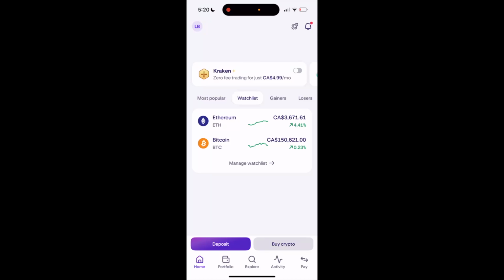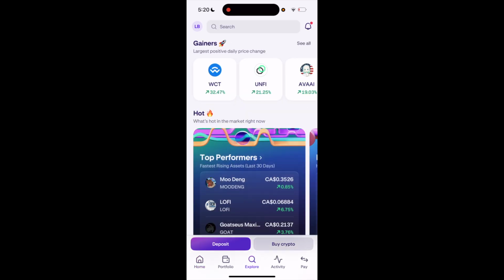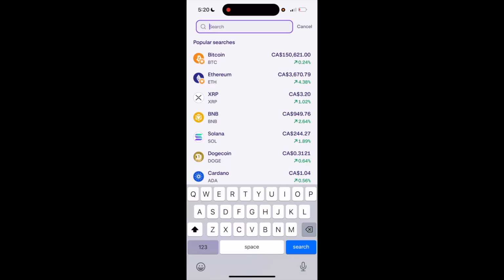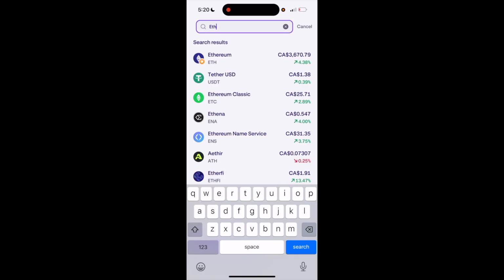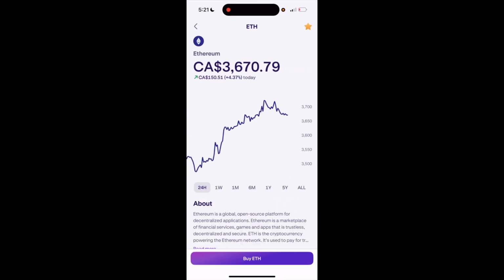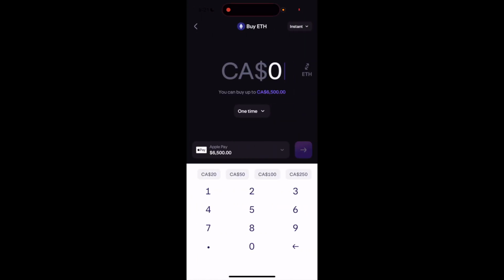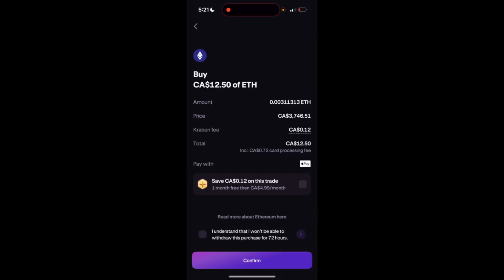How To Buy Ethereum (ETH) On Kraken | Step By Step Guide - Kraken Tutorial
Looking to buy Ethereum (ETH) on Kraken? This step-by-step tutorial walks you through the entire process, whether you're a beginner or experienced trader. Learn how to log in, navigate to the “Buy Crypto” section, select Ethereum, choose your funding method, and complete your purchase securely. Kraken’s user-friendly platform makes it easy to invest in ETH using fiat currencies or crypto. We’ll also guide you through setting up two-factor authentication and reviewing your transaction history for added security and confidence in your trades.

how to buy ethereum on Kraken for beginners, step by step guide to buying ETH on Kraken, buy ETH using USD on Kraken, Kraken tutorial for buying ethereum, secure ethereum purchase on Kraken